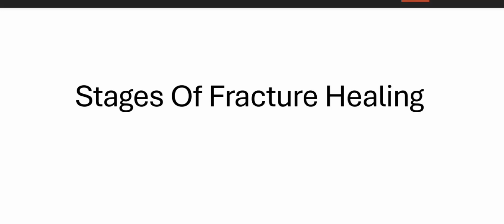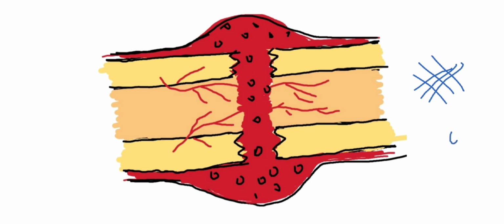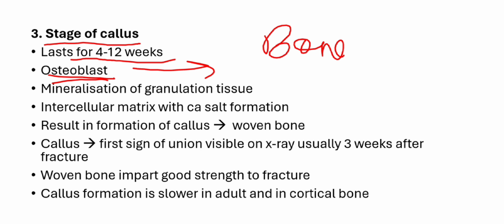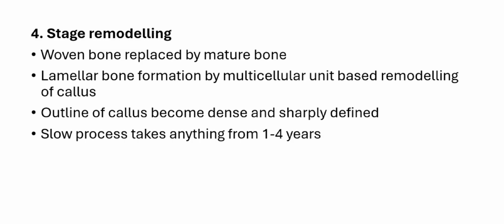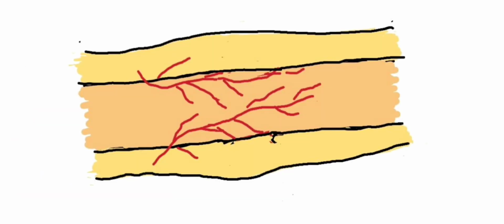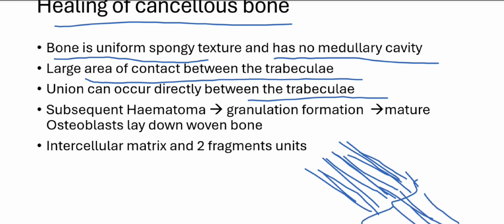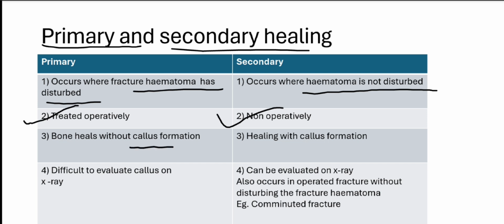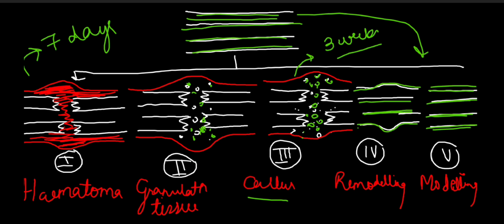Stages of Fracture healing -cortical and Cancellous bone in hindi & English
Hello everyone
Today's topic is very interesting it's on stages of fracture healing
so let's delve into the topics it's incredible that our body repairs when there is a break or fracture
The natural healing process
we will discuss :
stages of fracture healing in cortical and Cancellous bone and the primary and secondary healing .